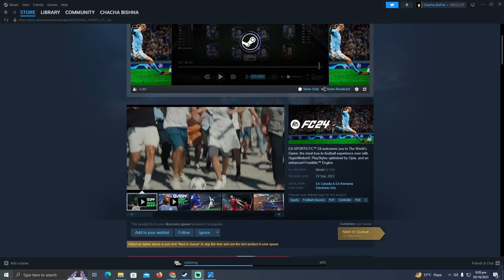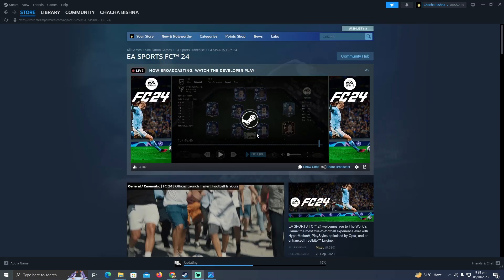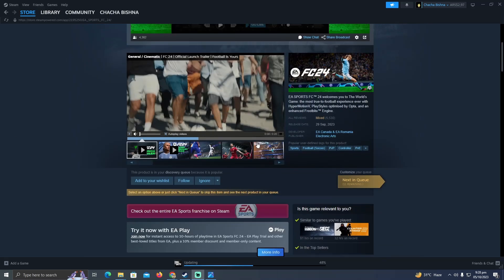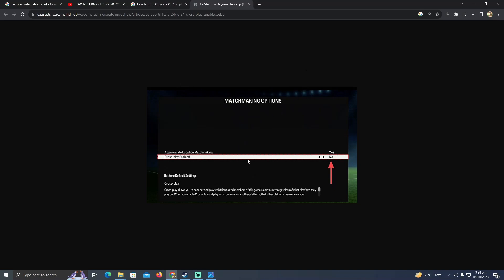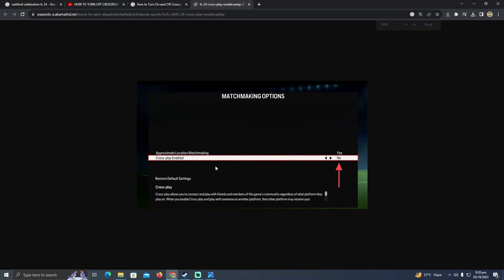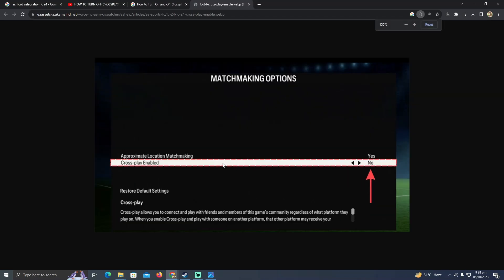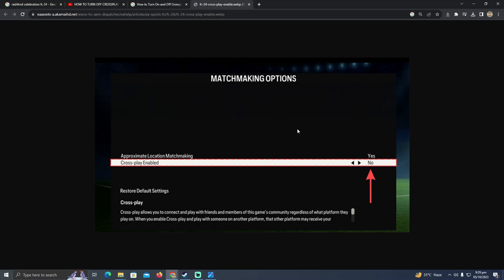TURN ON AND OFF CROSSPLAY IN FIFA 24 2025! (FULL GUIDE)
Welcome to our comprehensive guide on how to turn on and off crossplay in FIFA 24! Whether you're a seasoned FIFA player or just getting started, this video will walk you through the steps to optimize your multiplayer experience.

0:00 INTRO
0:04 TUTORIAL